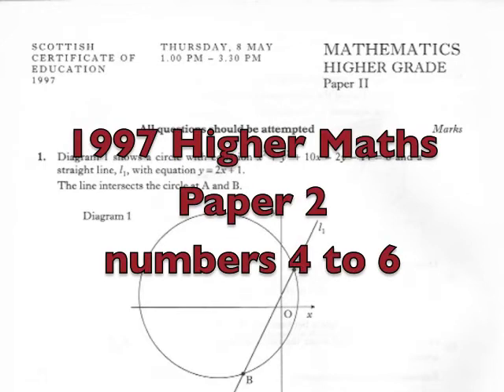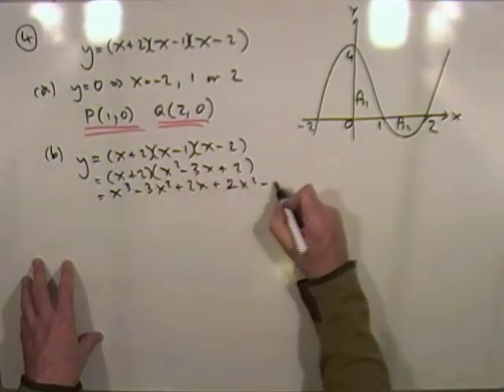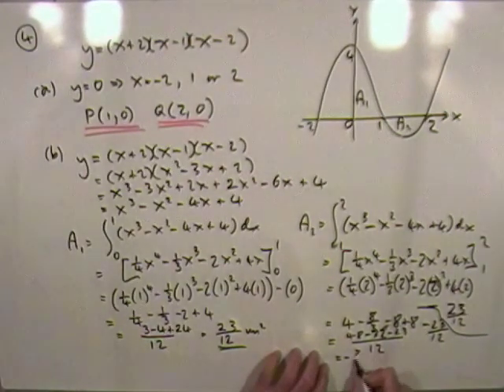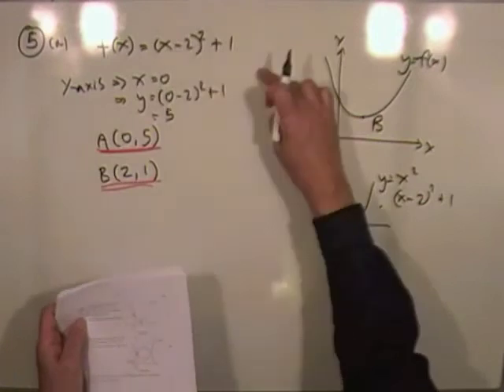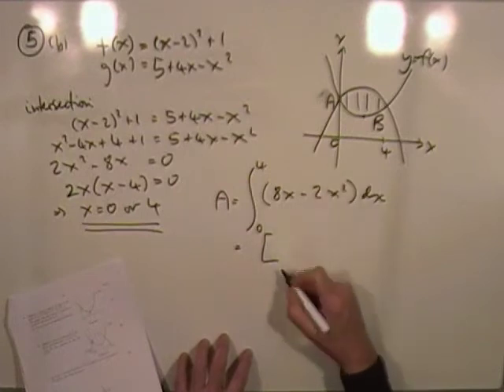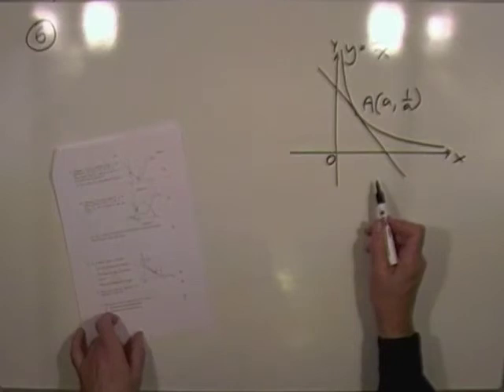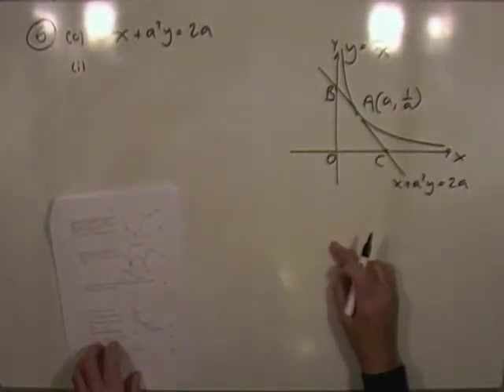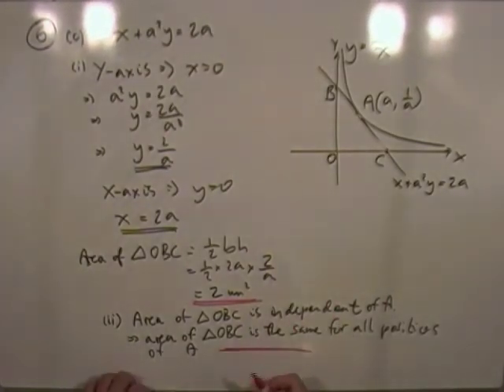1997 SQA Higher Maths paper 2: 4 to 6